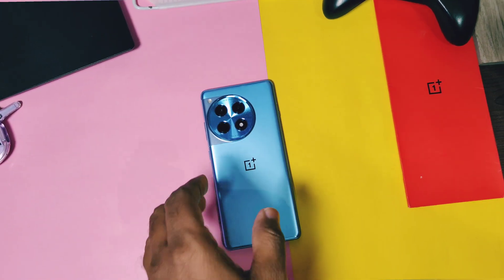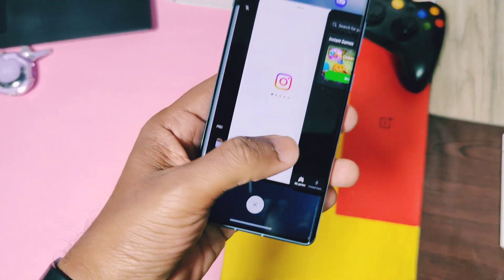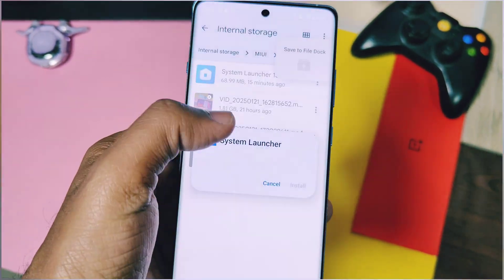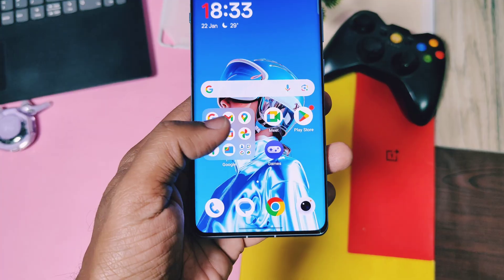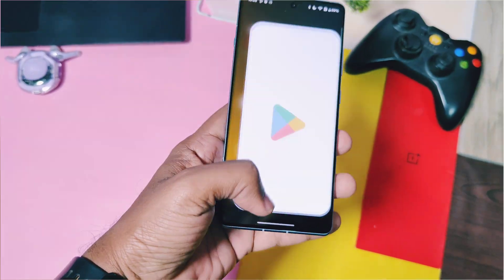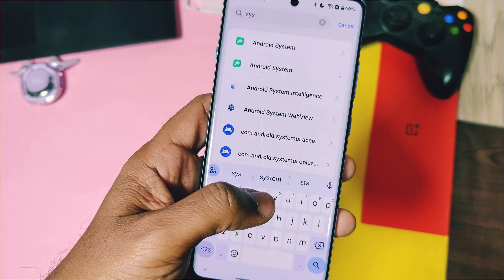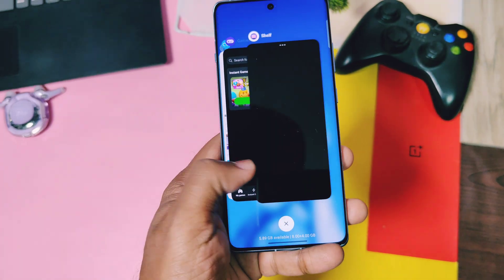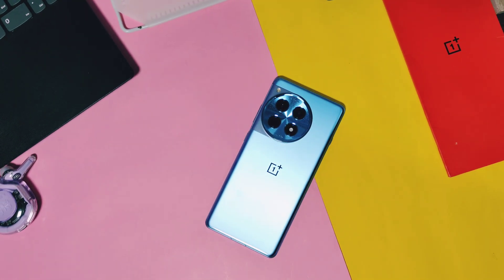Oxygen OS 15 launcher update all OnePlus devices features!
Hey, what's up, guys? Welcome back! Today, we have something amazing for all OnePlus devices running OxygenOS 15.

This is a new updated version of the system launcher, offering many new features, especially the stacked recents app panel, new animations, and enlarged folder styles

These cool features are inspired by the iOS launcher.
In today's video, we will show you how to install and use this launcher, as well as explore its features. At the end of the video, we'll discuss which devices this launcher will work on.
So, make sure to watch the video until the end! Now, without further delay, let's get started.

Note:
It's working only on oxygen OS 15
OnePlus 13, OnePlus 12 and 11 series
For OnePlus 11r it's working but no stacked recents panel available

New oxygen OS launcher update v15.8

Ultimate modding tutorials for android devices:
Timeline:
00:00 intro and important information (must watch)
01:10 How to install tmnew oxygen OS launcher
01:36 Features first new recents iOS style recents panel
02:02 New enlarged folder layout (must watch)
02:16 New OS style animations
02:44 How to set older flat recents style
02:59 How to uninstall the update (must watch)
03:32 On which devices launcher will work (must watch)
03:51 Small request (must watch)
Oxygen OS 15 launcher update all OnePlus devices new features!
oxygen OS 15 launcher update
Oxygen OS 15 launcher
Oxygen OS 15 New update
Oxygen OS 14 new update
Oxygen OS 14 update OnePlus 9rt